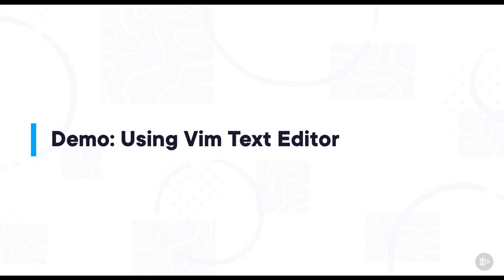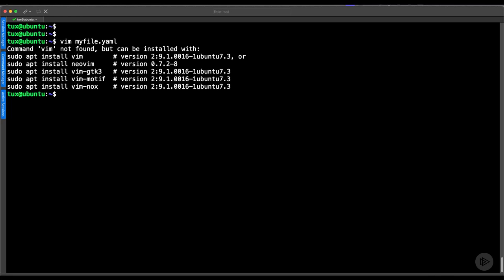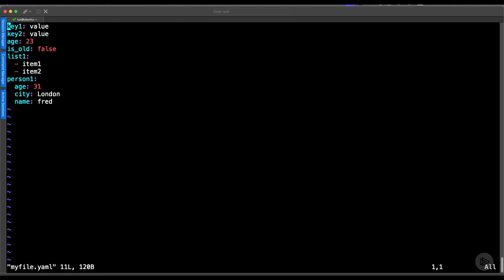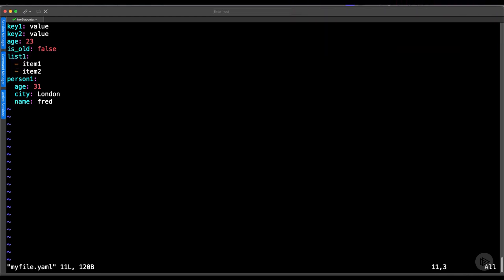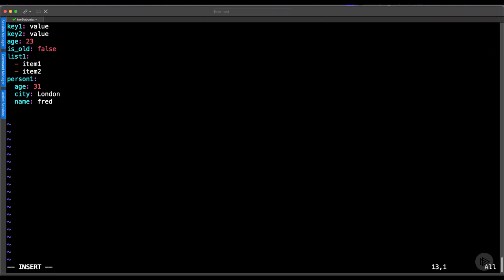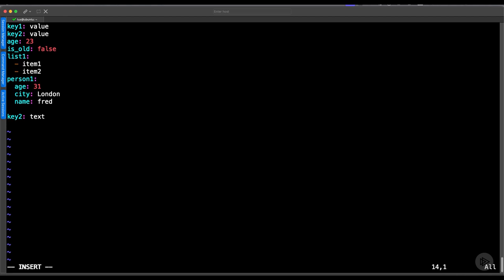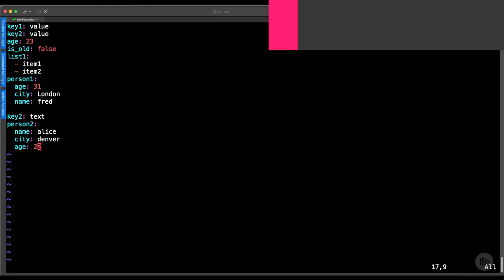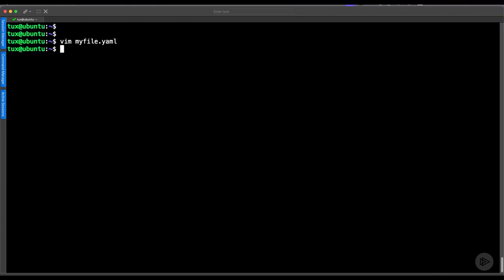45 Editing Files Using Vim